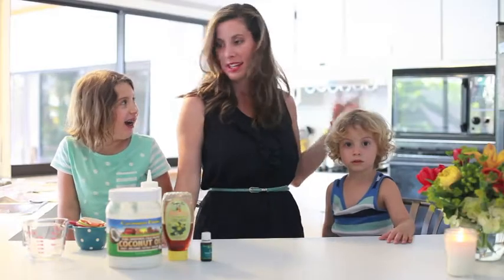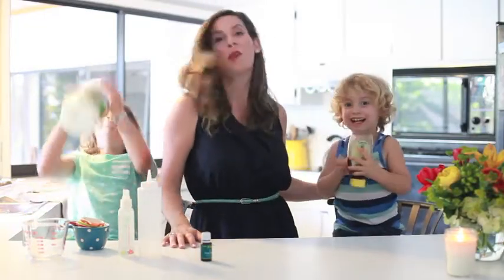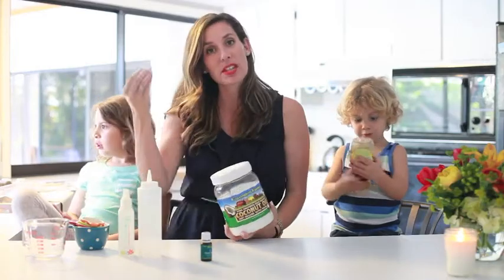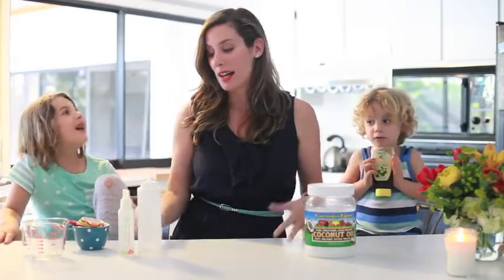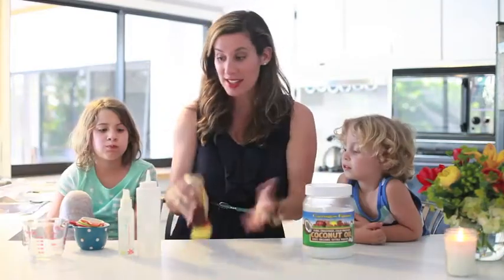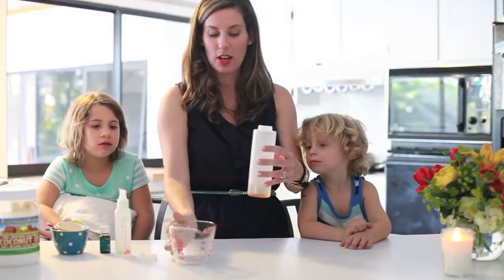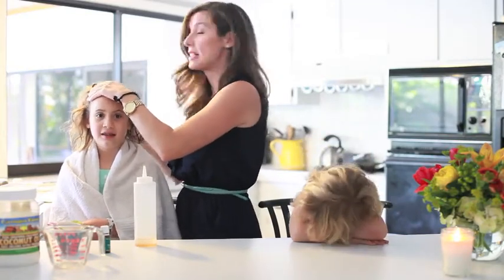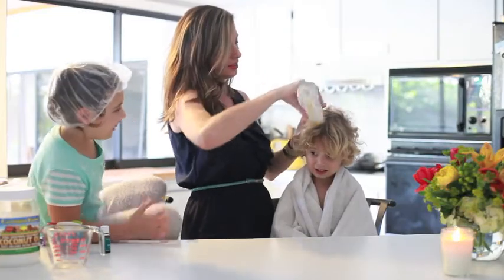Kitchenwise // Easy Hot Oil Hair Treatment At Home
on how to make a moisturizing hot oil treatment for your hair (or your kid's hair) with a couple simple ingredients from your kitchen.

for more from Tabitha Blue!

Click "Like" if you are feeling LOVELY.

Follow fun Fresh Mommy Blog updates on Facebook!